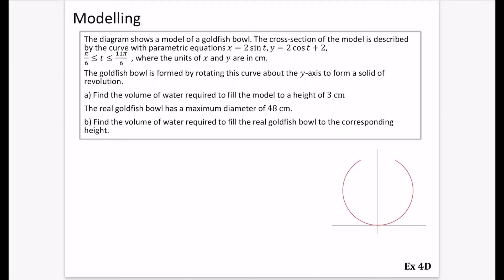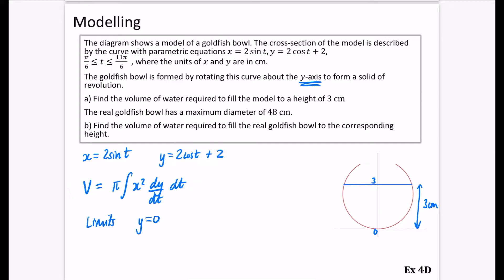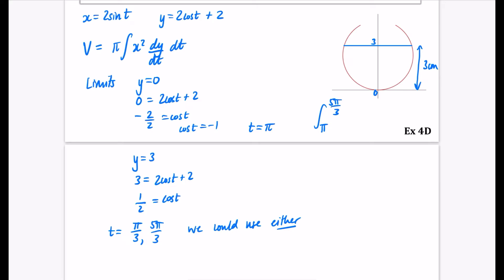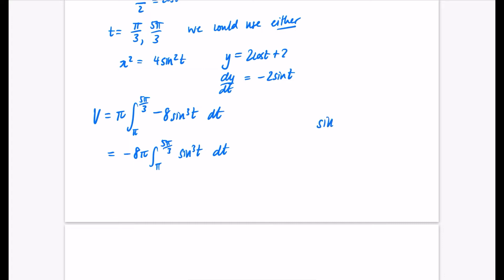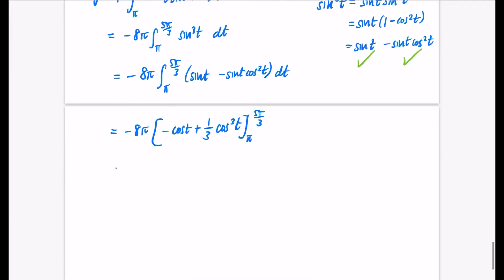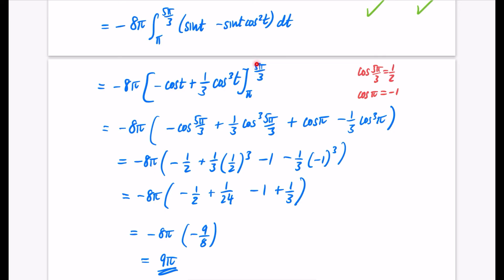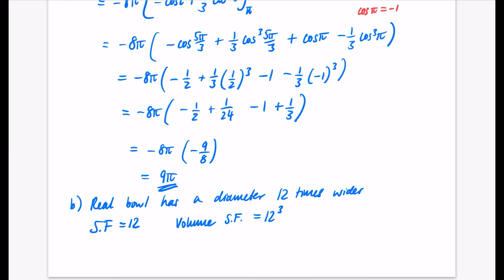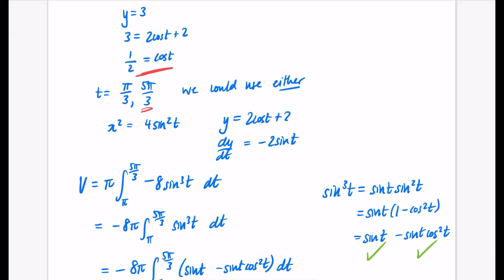Volumes of Revolution (A2) 4 • Modelling • CP2 Ex4D • 🎯